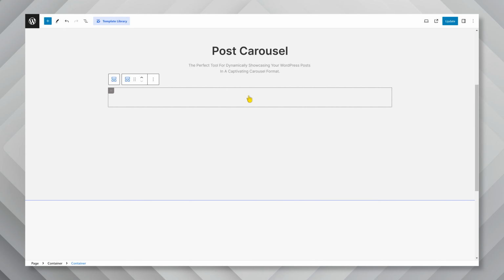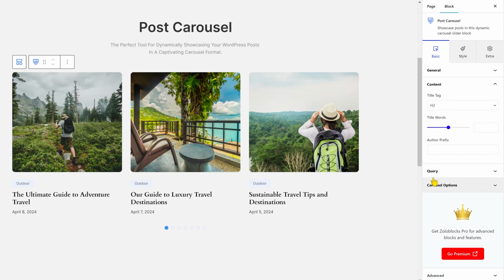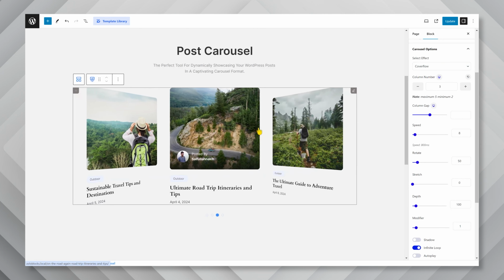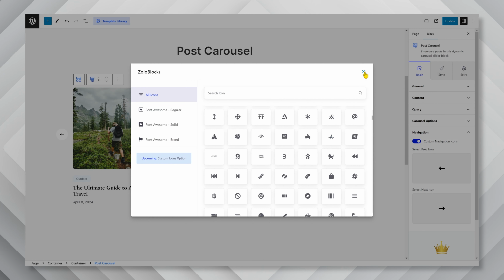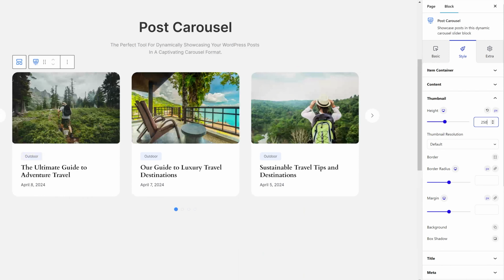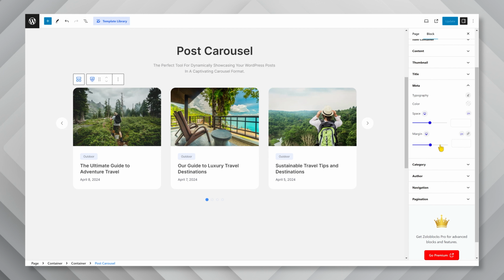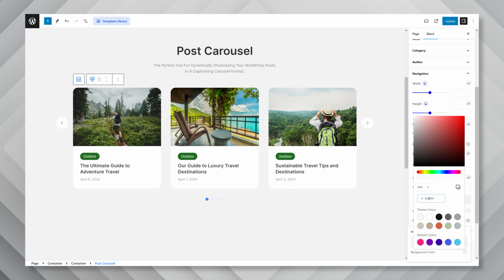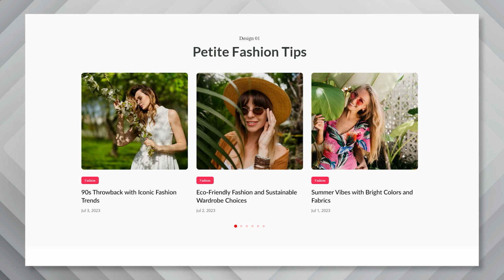How to Design the Best Post Carousel Slider in Gutenberg using ZoloBlocks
Are your blogs missing that wow factor to keep your audience engaged? Discover the magic of ZoloBlocks Post Carousel Block!

In this video, we'll show you how to effortlessly create stunning post carousel sliders in WordPress within minutes. With ZoloBlocks, you get the fastest dynamic post-carousel experience packed with a plethora of personalization options.

Timestamps:
00:00 Introduction
00:18 Basic Part
02:53 Style Part
05:50 Demo
06:43 Conclusion